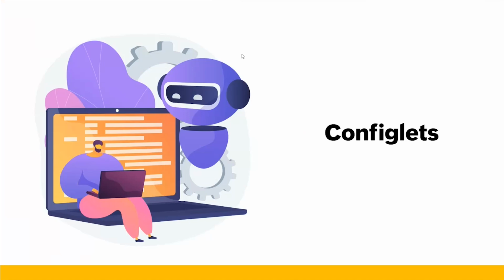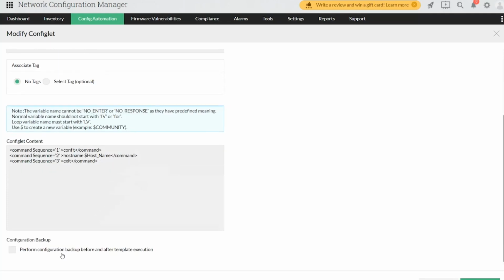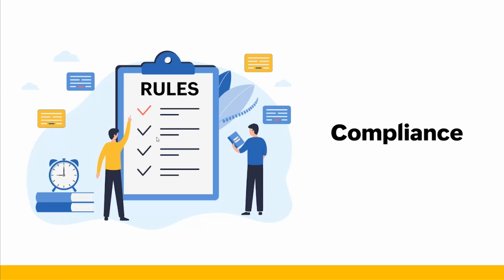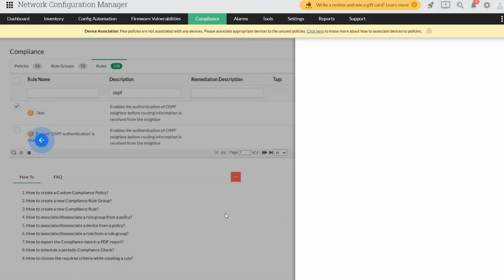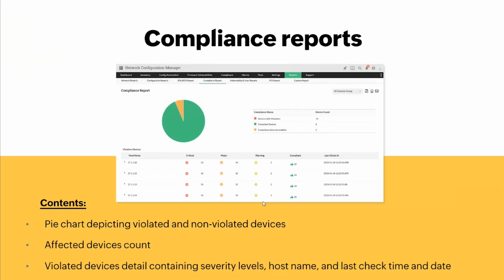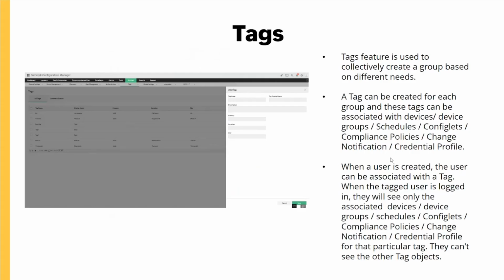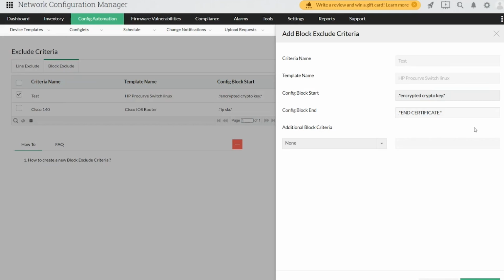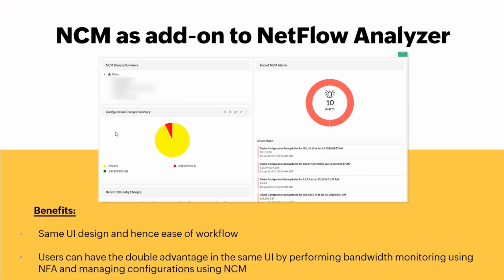Network Configuration Manager Free Training - September 5, 2024 - Part 2 (Season 3)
In this free training video, learn how to use ManageEngine's Network Configuration Manager to implement configlets, enforce compliance, manage role-based access control, and generate detailed reports. Our product expert will walk you through these critical features, offering insights and best practices to help you optimize your network configuration management to ensure robust security and compliance across your network.